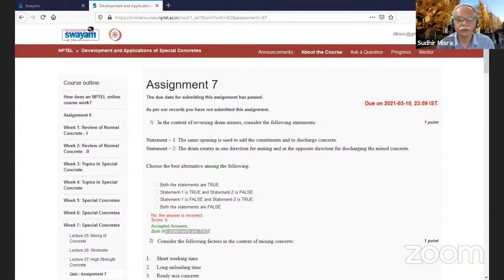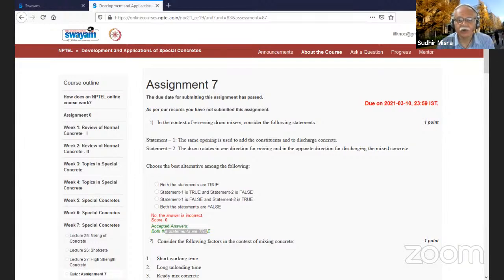LIVE Session - Development and Applications of Special Concretes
Prof. Sudhir Misra, Department of Civil Engineering, IIT-Kanpur